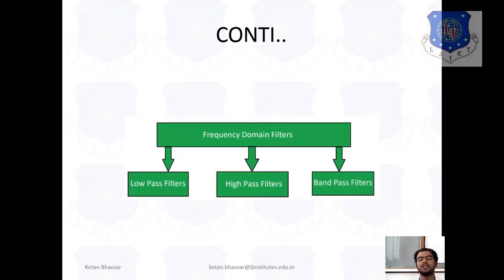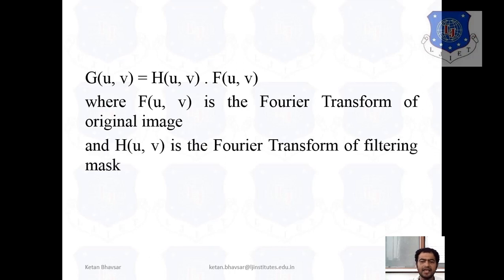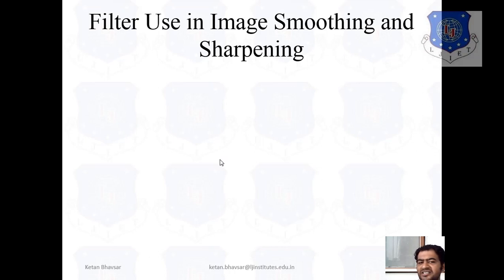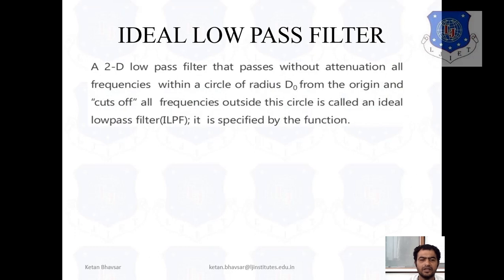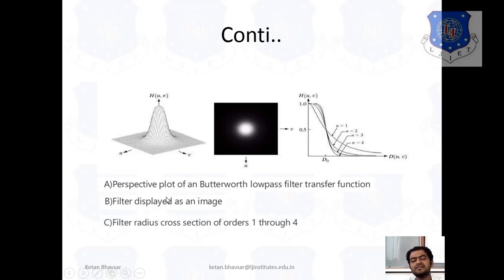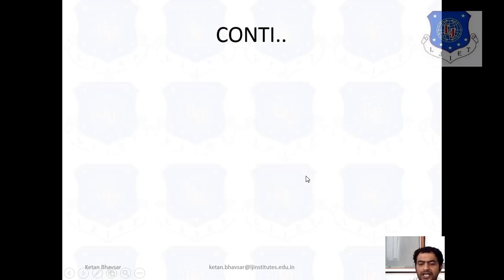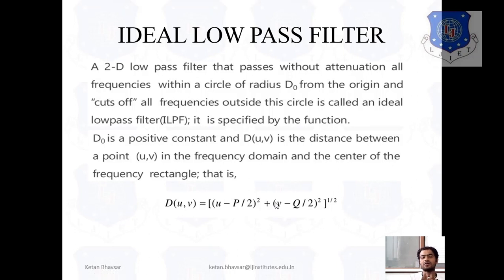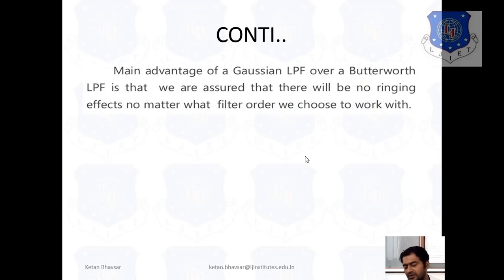IMAGE PROCESSING_FILTER IN FREQUENCY DOMAIN_SMOOTHING & SHARPENING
FILTER IN FREQUENCY DOMAIN
1) What is Image?
2) what is image smoothing ?
3) types of image smoothing Filter.
4) What is Ideal Low Pass Filter?
5)  What is Ideal High Pass Filter?
6) Difference  between image Smoothing and Sharping.
7) Application of IP.